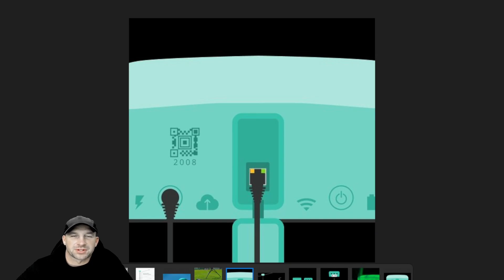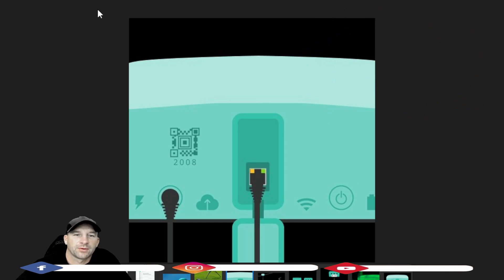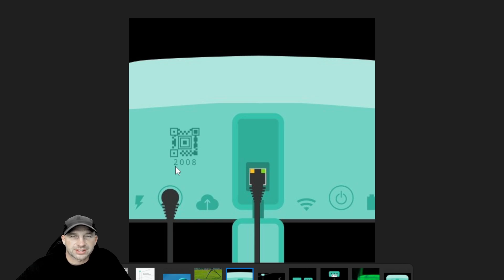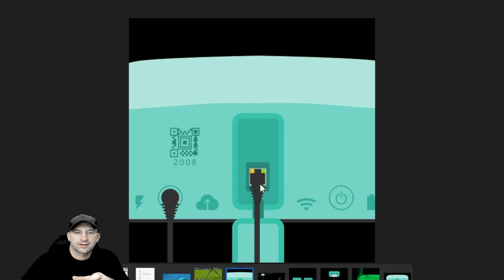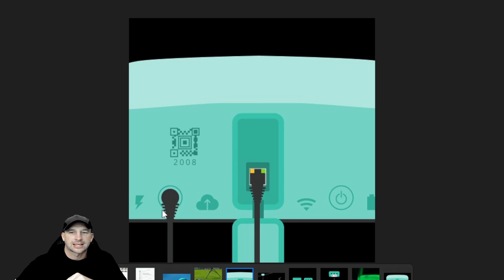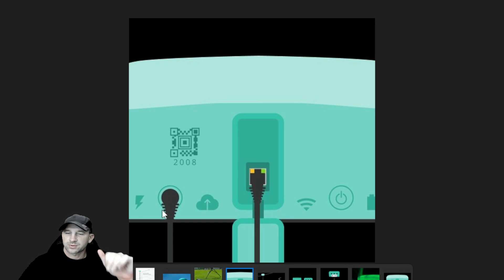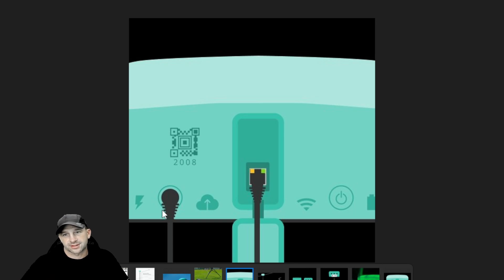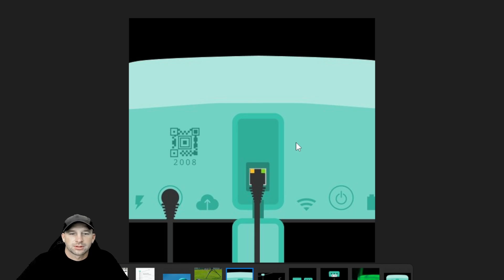How do I Delete the Trace Up Videos I Have Recorded. Help tip on How to.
In today's Tech Tuesday, we talk about the new Trace camera system how to video tips.   We receive many questions every week about helpful tips.  We try to create as many tip videos as we can.  If there is something you are stuck on and or have questions you need help on.  We will try to put out videos as quick as we can to your questions.